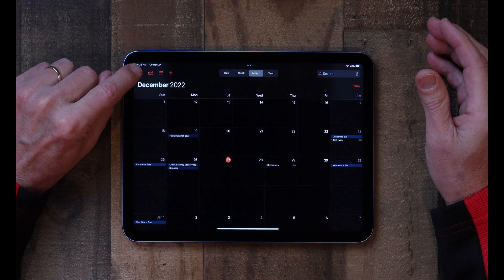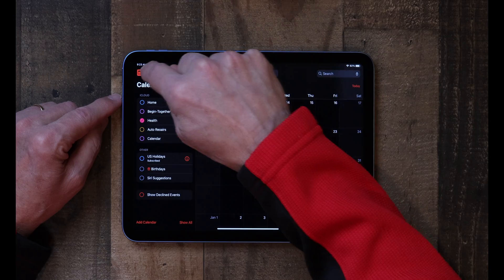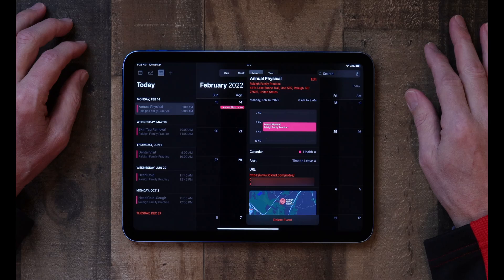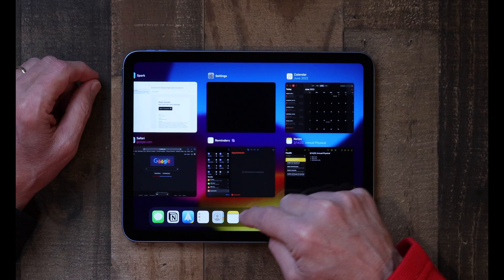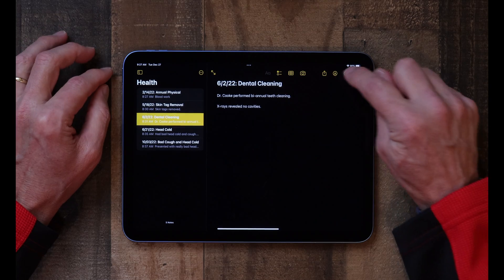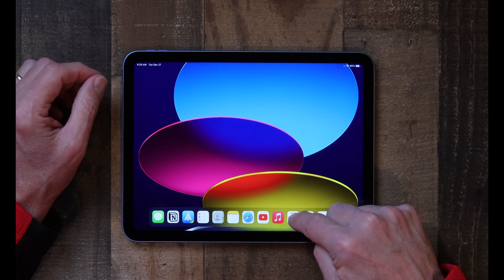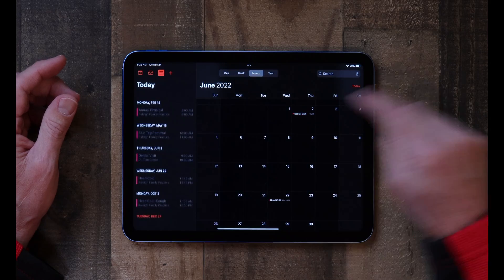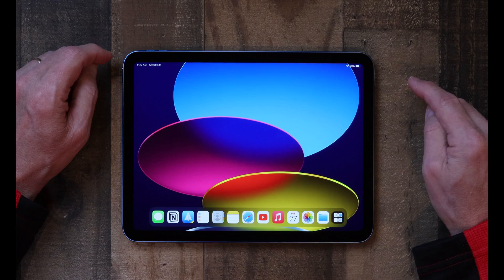iPad Tips for Seniors Linking Apple Calendar to Apple Notes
Sometimes it’s really important to track things in your life. Like your health.  In this video I show you how to link an appointment in your Apple Calendar to a note in Apple Notes.  It’s easy to do, and a tip you’ll wish you’d been using all along. This is a powerful video and worth a look.